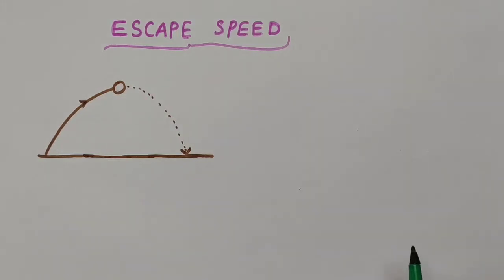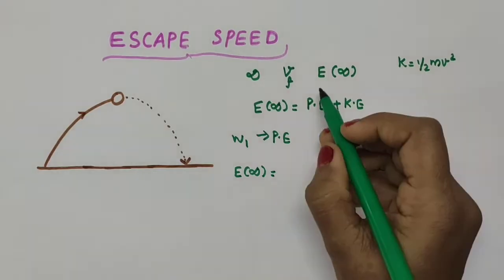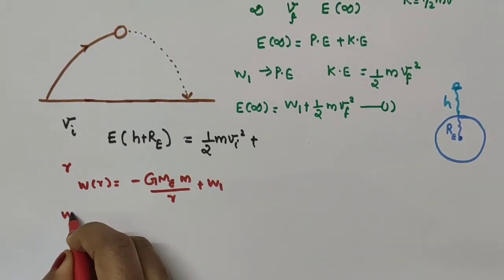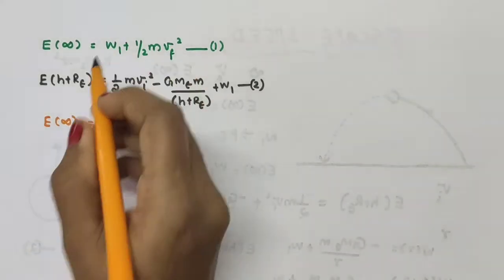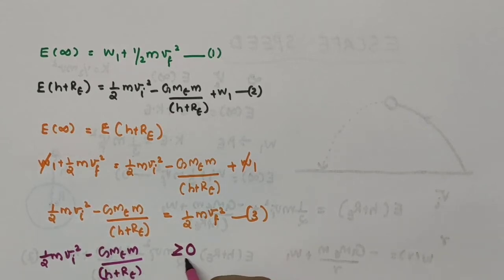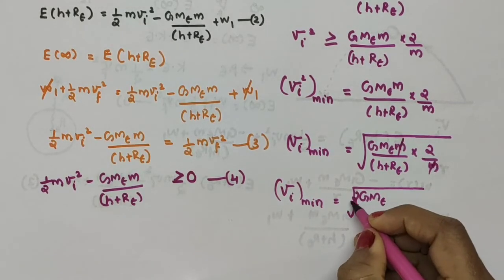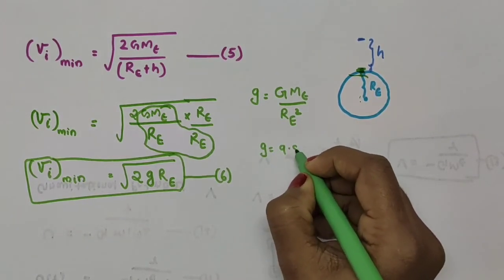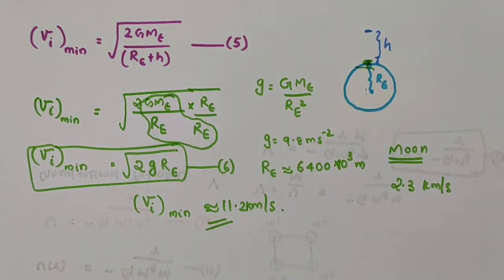Escape speed // Class 11 Physics // Chapter 8 Gravitation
Acceleration due to gravity of the earth